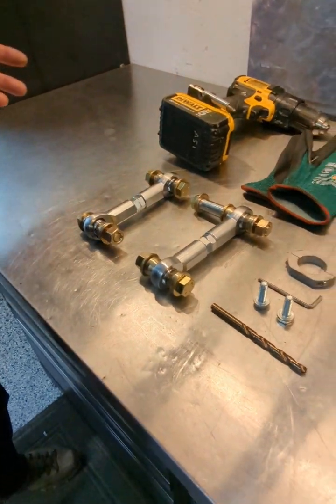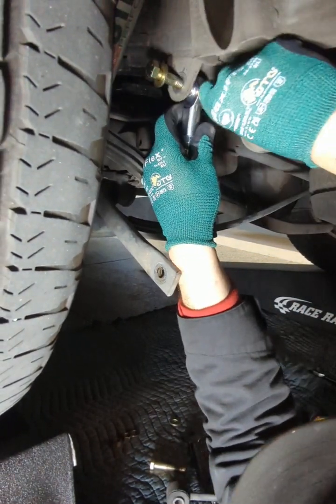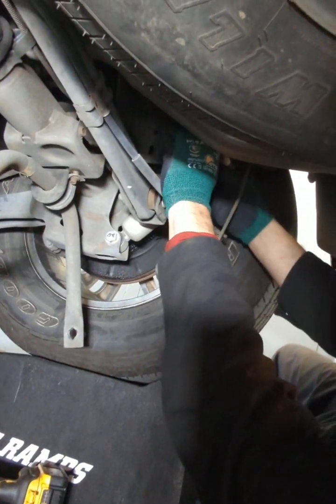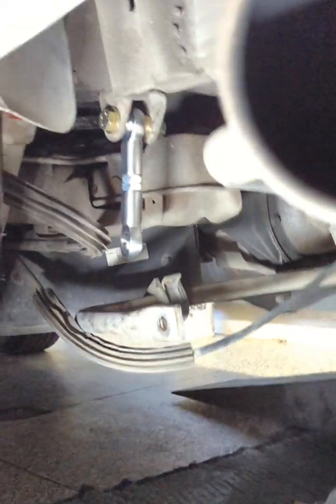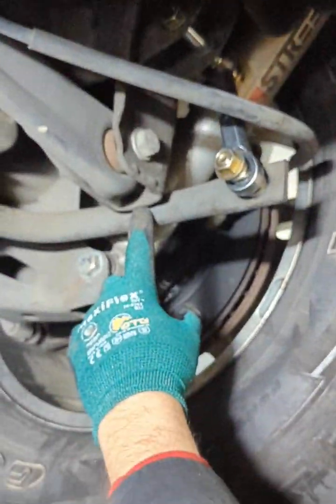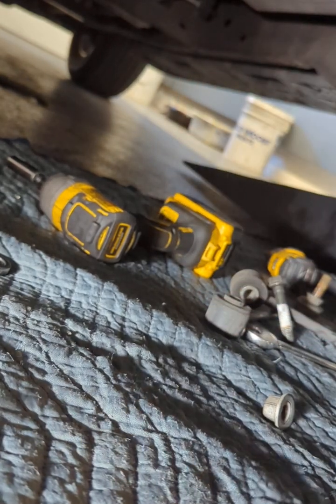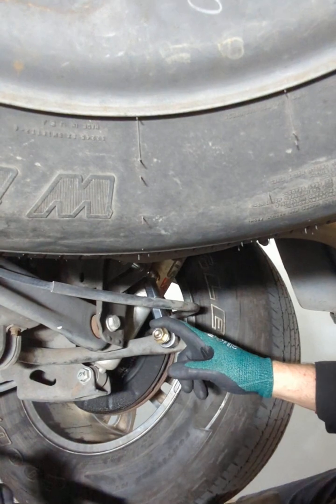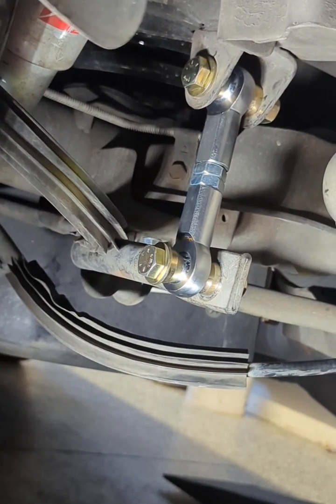NORCAL SS CUSTOMS 00-20 GM SUV adjustable rear endlink install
simple install just check out the vid